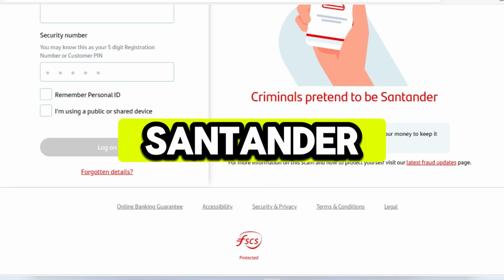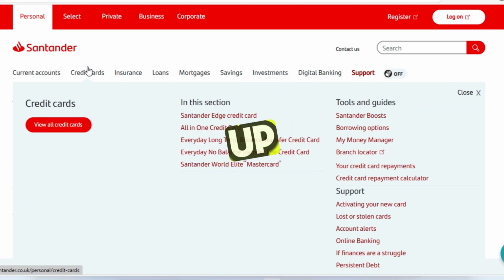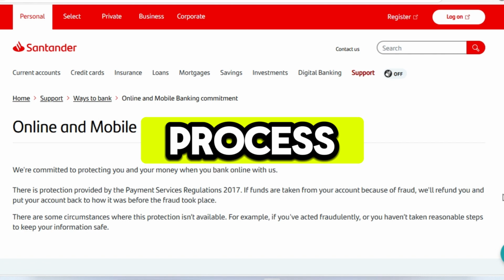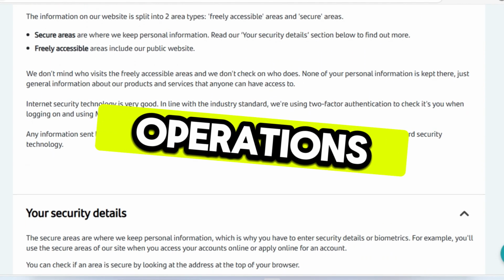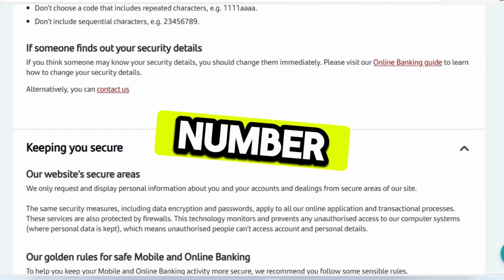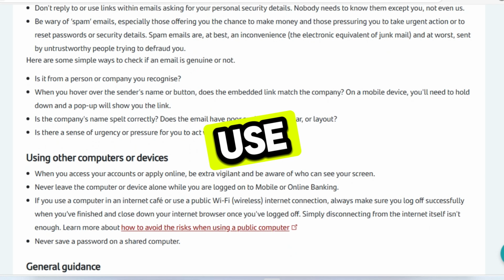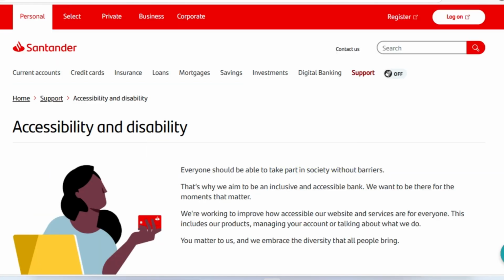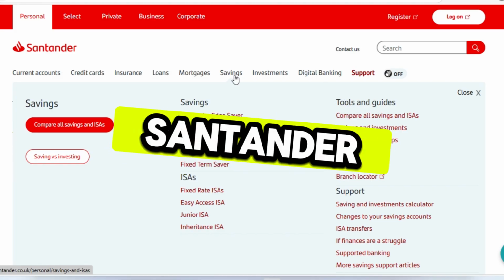How to Activate Santander Key in the App (2025 Step-by-Step Guide)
This guide uses AI voiceover based on Anye Samuel's original script. New content complies with YouTube’s authenticity standards Need to set upSantander Key in your app in 2025? 🔐 This step-by-step guide teaches you exactly how to activate the Santander Key using your mobile app for safer banking.

✅ In this video, you’ll learn:
➖ What the Santander Key is and why it’s important for security
➖ How to open the Santander app and find the Key activation screen
➖ What documents or codes you’ll need to complete activation
➖ How to finish verifying and enabling the Key on iOS or Android
➖ Troubleshooting tips if your activation fails or stalls

📲 Works for both Android and iOS users
🛡️ Use the Santander Key to authorize payments, transfers & account changes

⚠️ Tip: Ensure your app is updated to the latest version for a smooth setup.